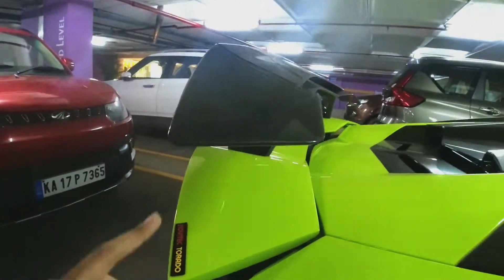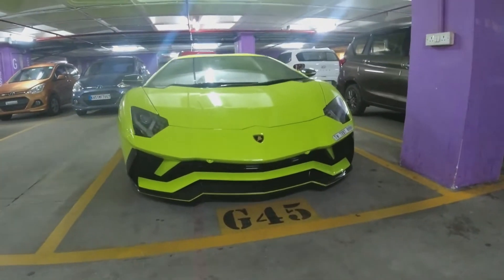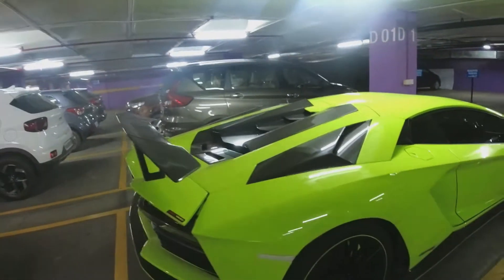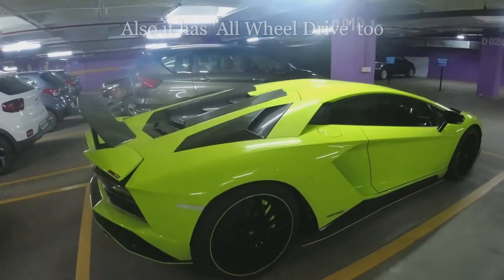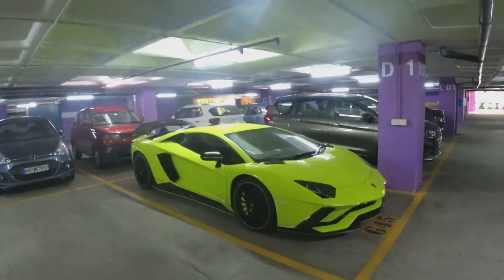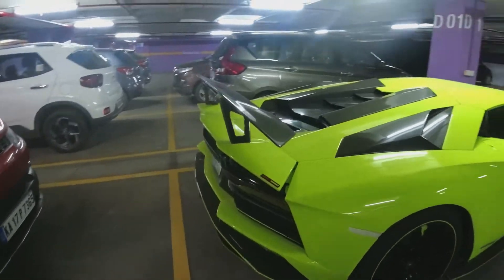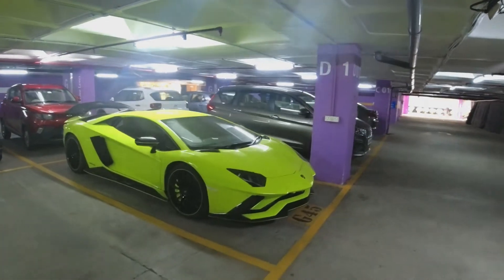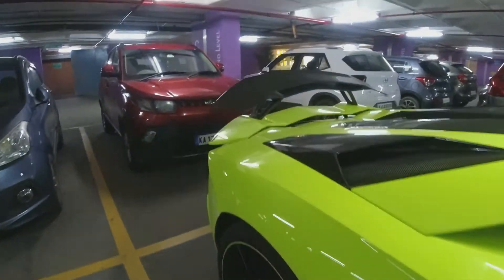Rare SPACESHIP in Bangalore, Lamborghini Aventador S Novitec Torado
One of very few Lamborghini Aventador S in India.. This particular one is from Tamil Nadu, and has got upgrades from Novitec Torado..